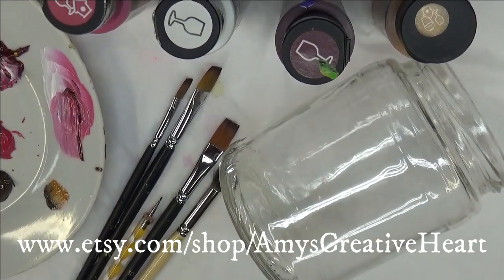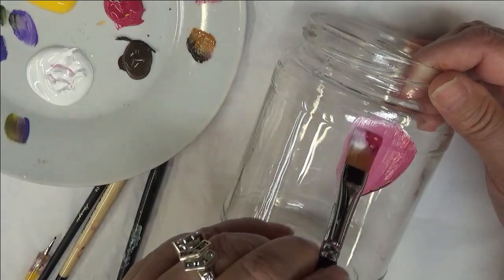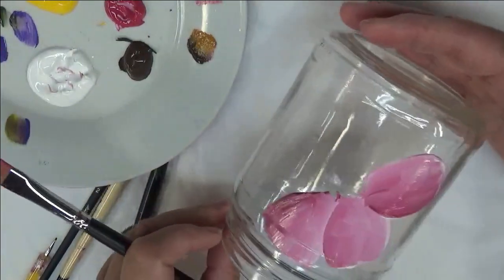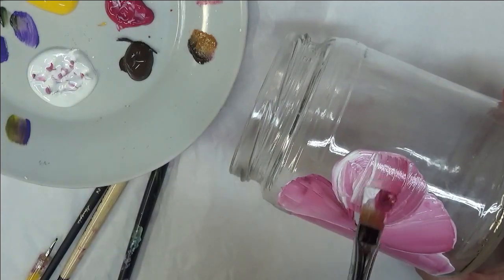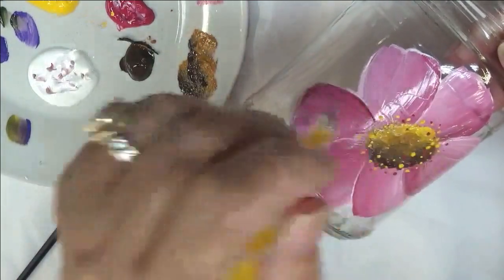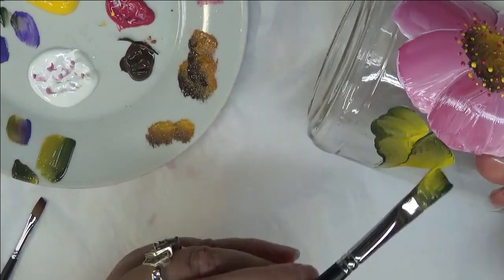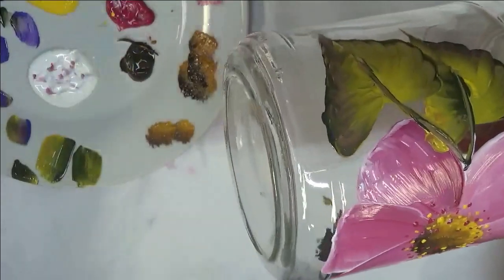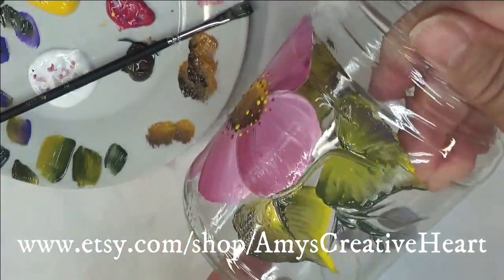PAINTING FLOWERS ON GLASS JARS | Tutorial | Aressa1 | 2020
This video will demonstrate step by step painting flowers on glass jars. Painting on glass is fun and really easy to do.  My channel is a place for you to view easy painting tutorials.  Gather your friends, even if you have to do it via Zoom, and paint.  Come paint and create with me!

Thicket
Wicker White
Moon Yellow
Real Brown
Berry Wine
Magenta
Cinnamon

Amazon

2 Flat Brush
8 Flat Brush
10 Flat Brush

Amazon

8 Deerfoot Stippler

Wondershare Filmora9